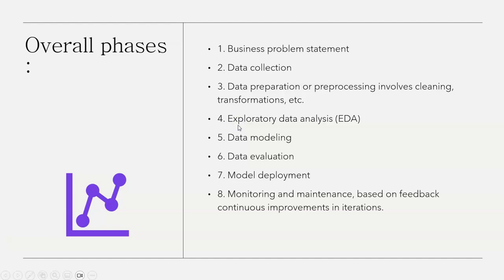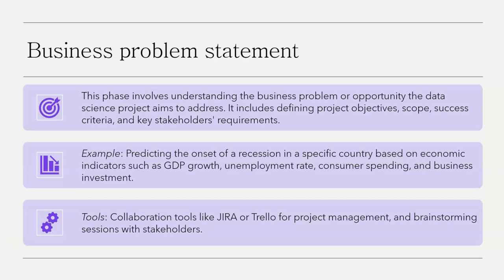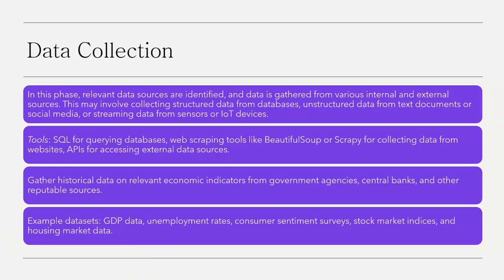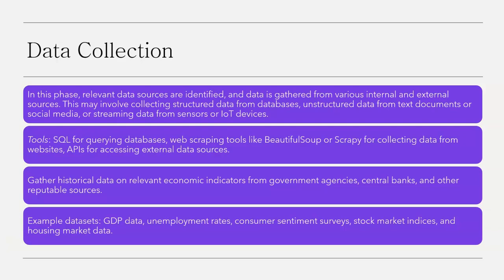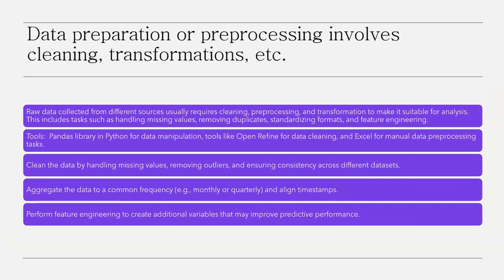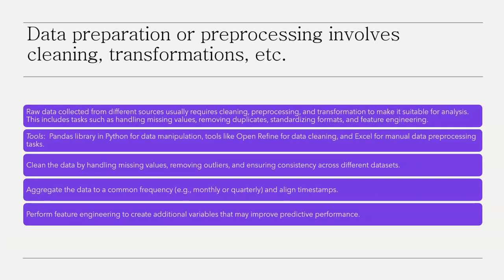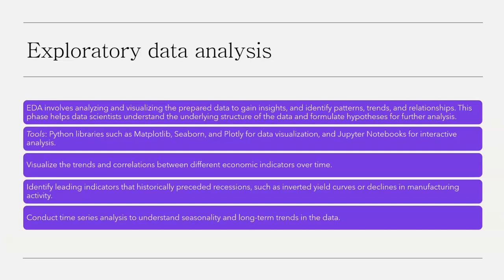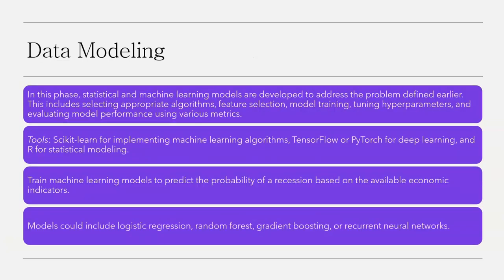Phases of datascience project english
This video demonstrates the phases of the data science project in english @aistoriesbyanjali